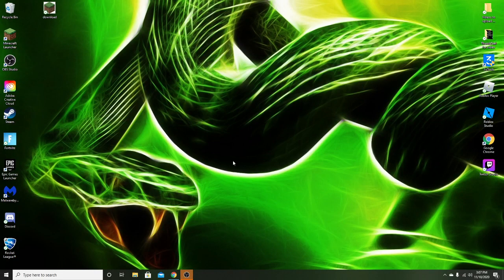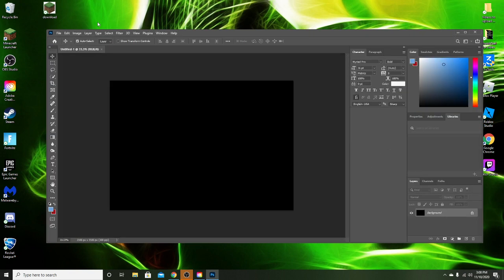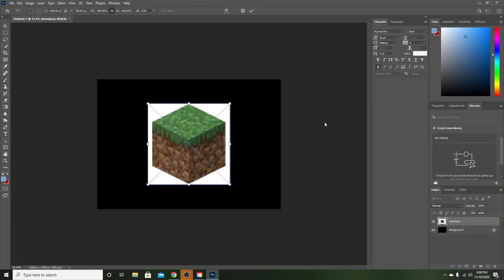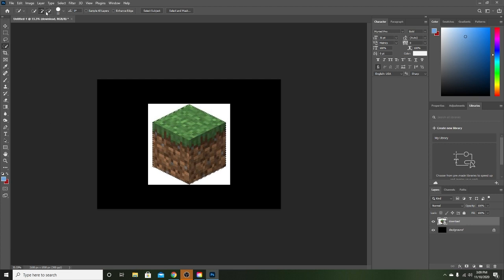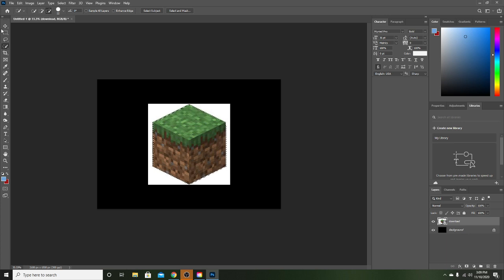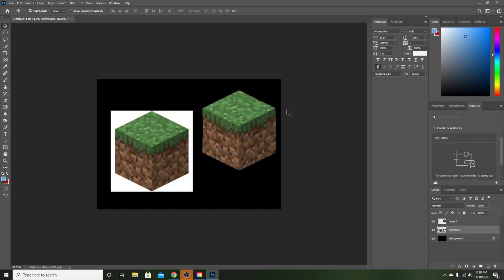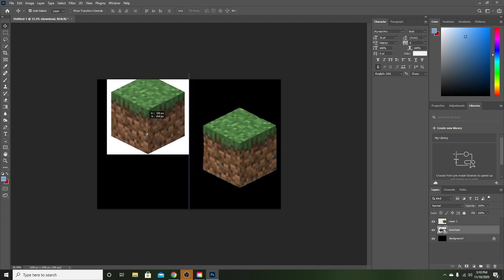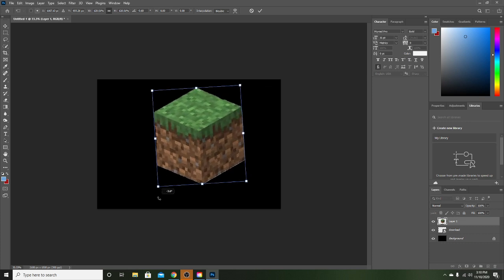How to cut out a image on Adobe Photoshop in under 3min